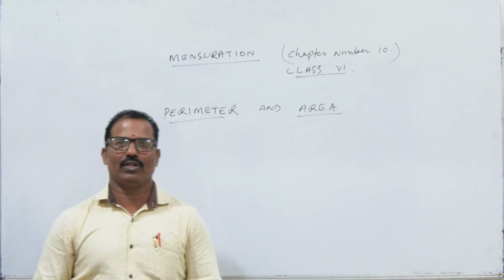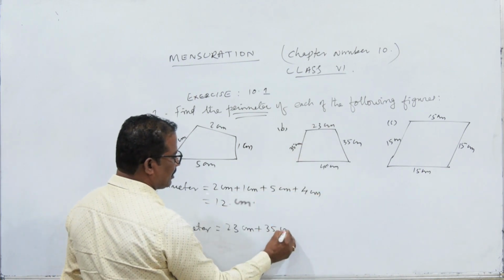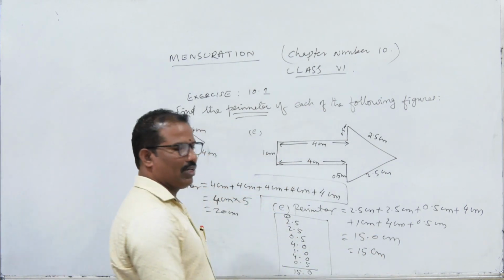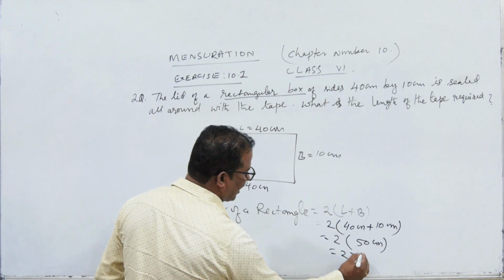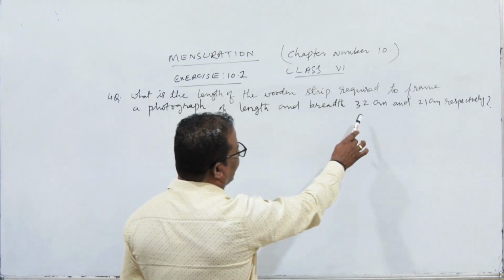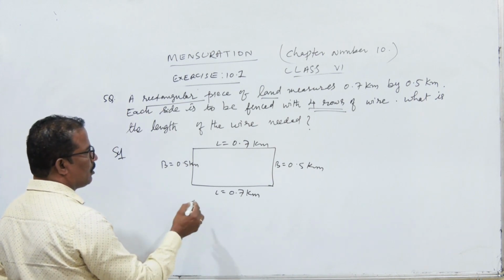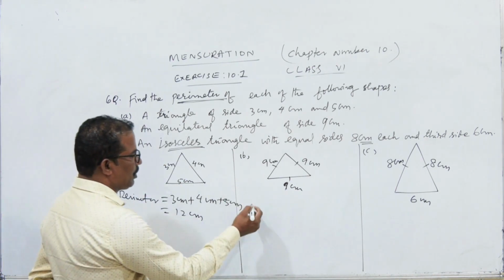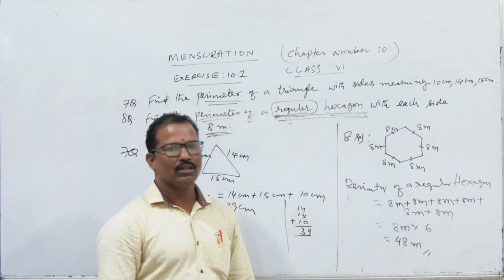Class 6 Maths -Mensuration Part-1 ( Chapter- 10)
S.Bhakara Rao, GTT